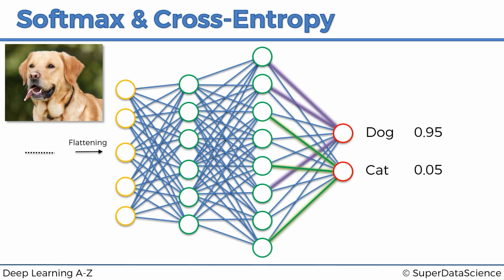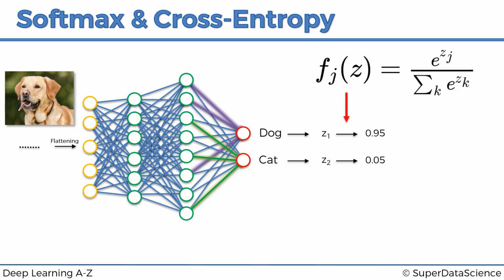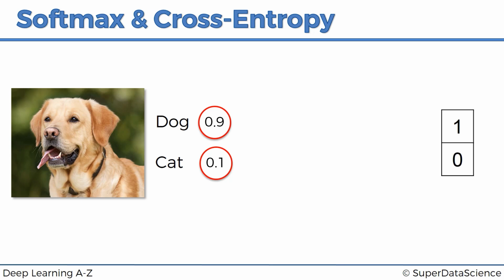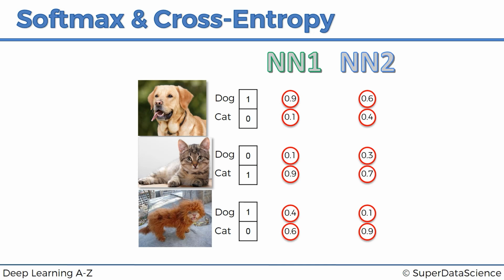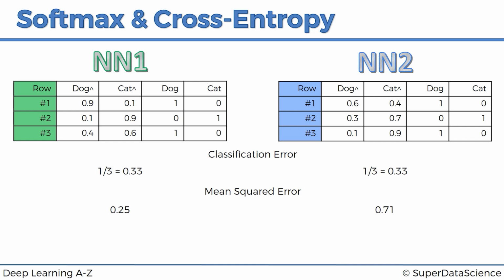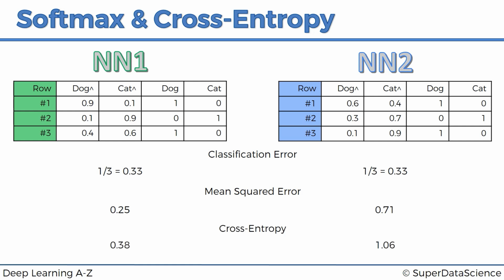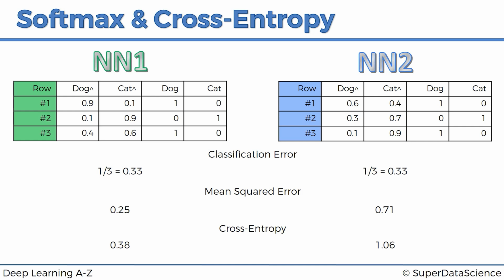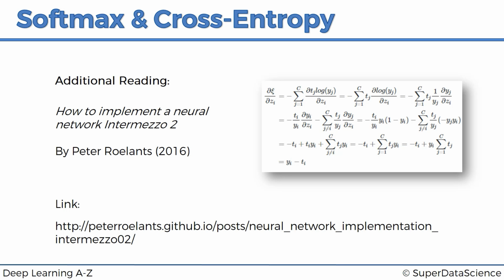Softmax and Cross Entropy: The Dynamic Duo of Convolutional Neural Networks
In this video, we dive into the Softmax and Cross Entropy functions, two essential concepts in deep learning that can drastically improve your neural network’s performance. We’ll guide you through how Softmax transforms raw predictions into probabilities and how Cross Entropy helps optimize your model’s accuracy. Whether you’re new to convolutional neural networks (CNNs) or looking to level up your deep learning skills, understanding these functions is key to better classifications and smarter networks. By the end of this tutorial, you'll have a clearer grasp of how to implement these functions to improve your neural network's learning process.

*In this video, you will learn the following key concepts:*

What the Softmax function is and how it normalizes neural network outputs into probabilities.
How Cross Entropy functions as a loss function and why it’s preferred over Mean Squared Error (MSE) for classification tasks. The relationship between Softmax and Cross Entropy in optimizing convolutional neural networks (CNNs). How these functions work together to enhance deep learning performance and classification accuracy.